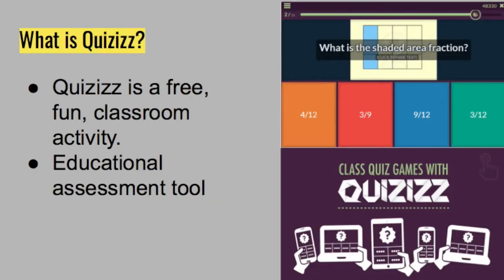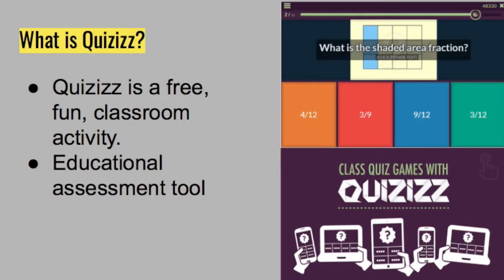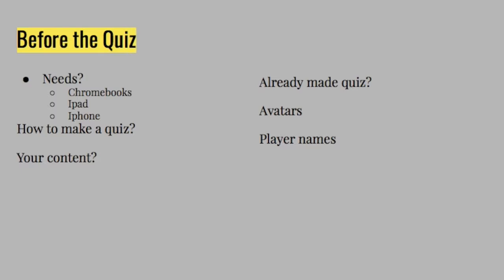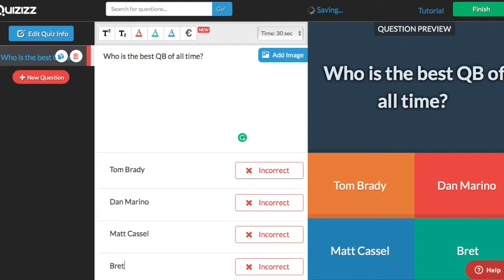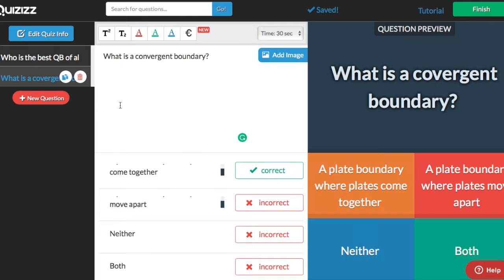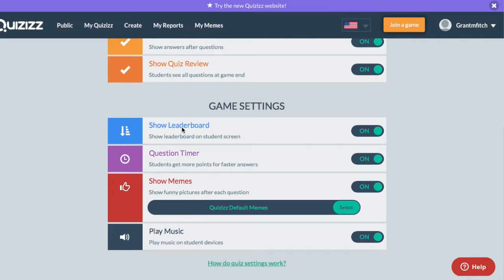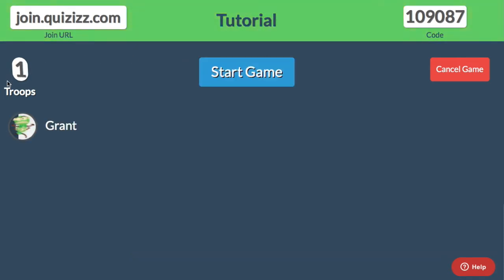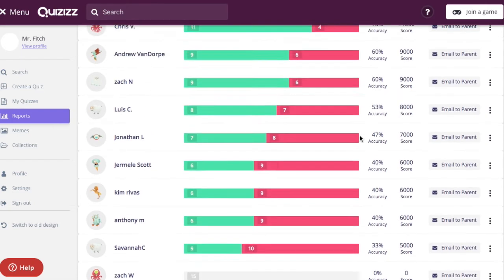EDTC MARP Grant Fitch